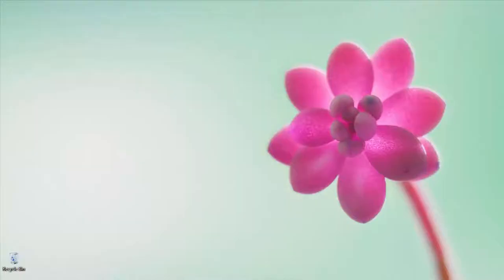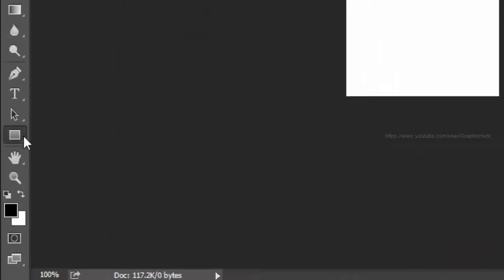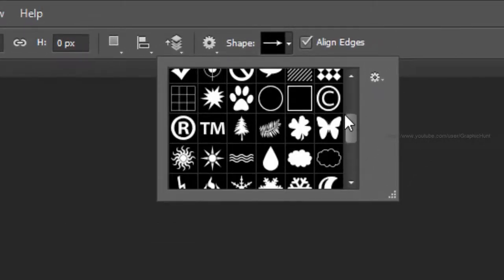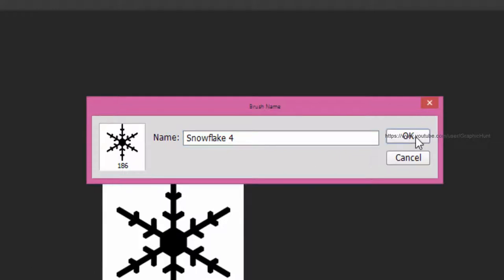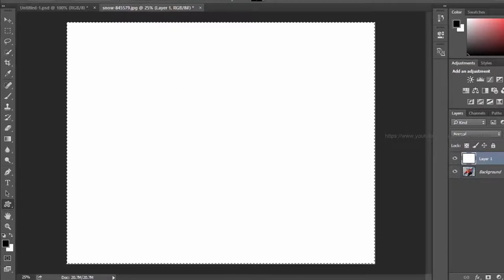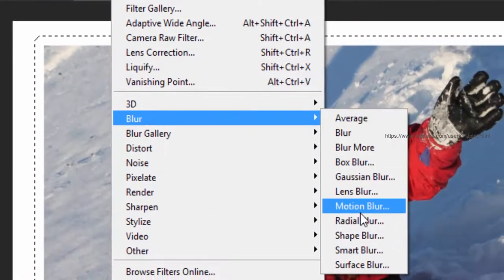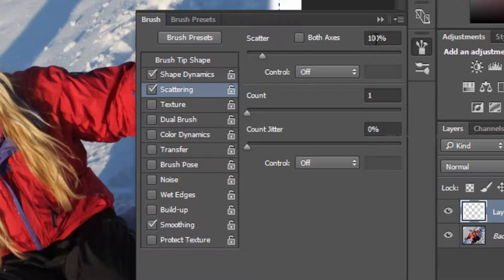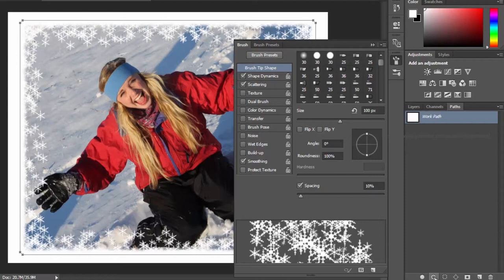Adding Snowflakes Border to Winter Photo - Photoshop Tutorial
In this photo effects tutorial, I'll show how to decorate your photographs with a simple snowflakes border, which gives an extra focus when you share with friends or social media web sites.
I'll be using Photoshop CC here, but any recent version of Photoshop will work.